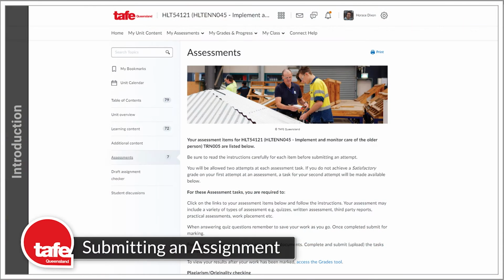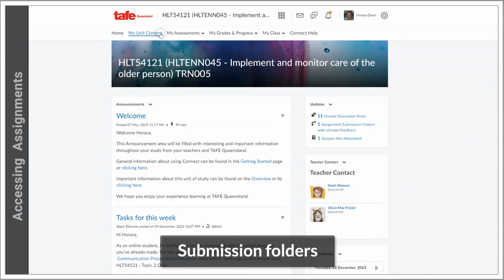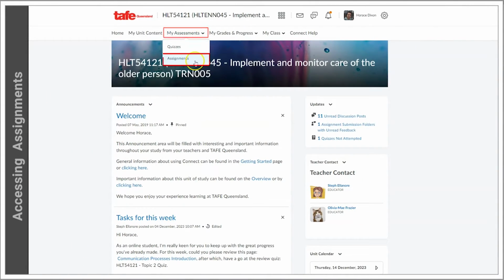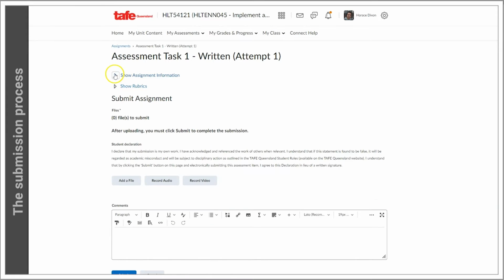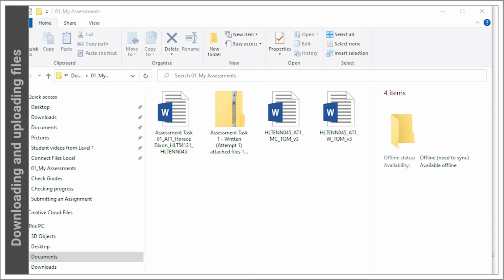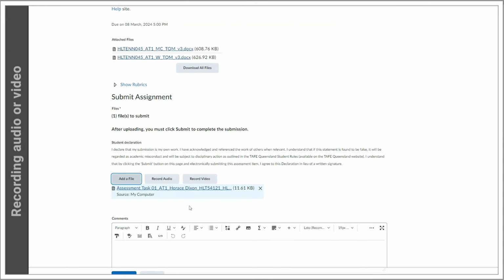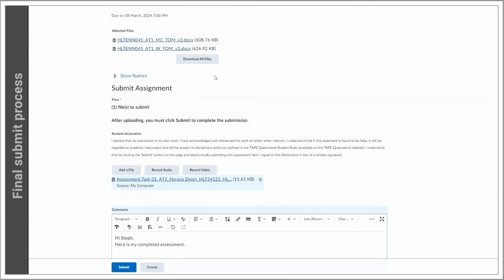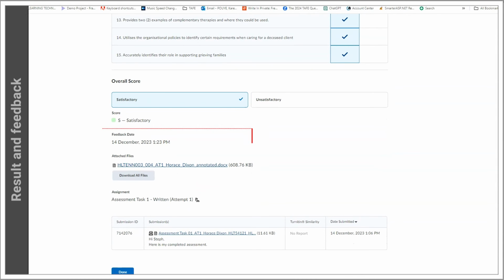Student: Submitting an Assignment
A short tutorial video on how to upload and complete your submission to an Assignment (Dropbox) folder in Connect.